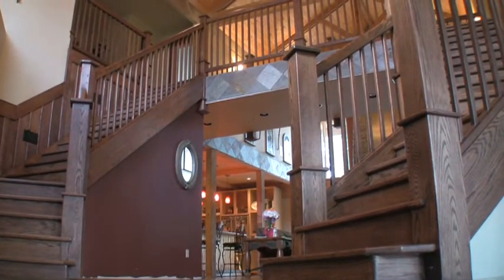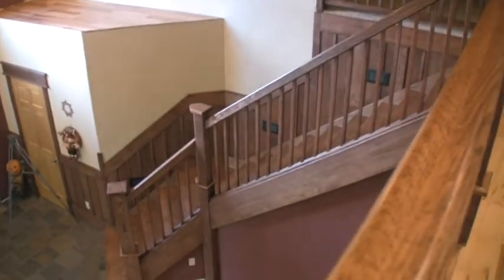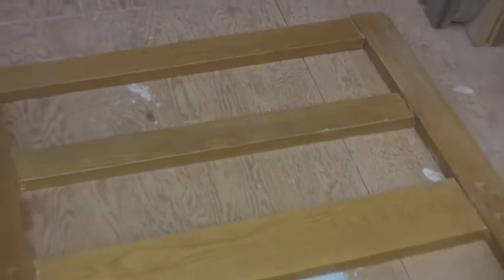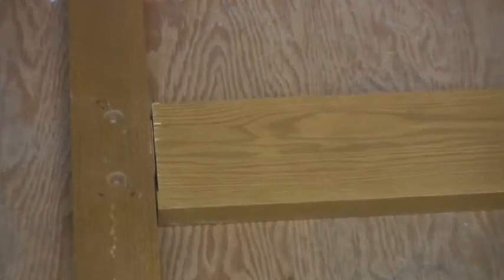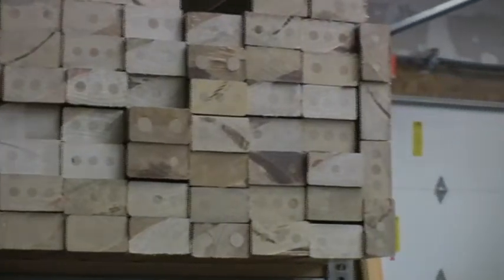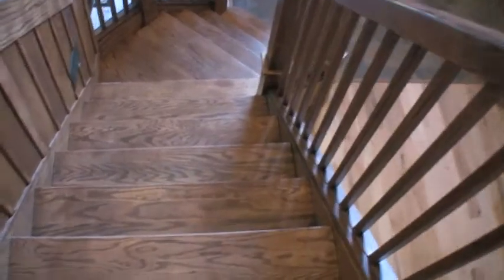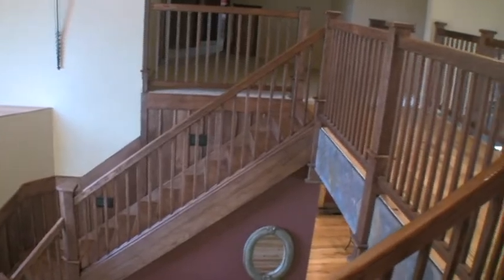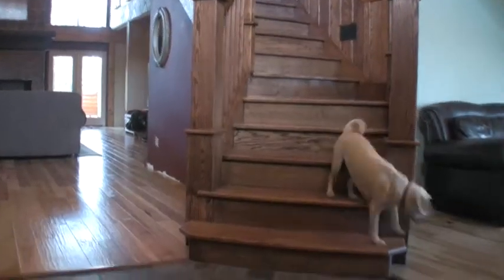Do-It-Yourself Staircase Built from Military Surplus Oak Bunk Beds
// Olympia, WA // Lumber can be the most expensive part of any do-it-yourself (DIY) project, especially if that lumber is solid oak. Believe it or not, there are government surplus auctions that offer different types of wood that can be used for do-it-yourself projects, like this one by Adam Westphal.

Adam turned military surplus oak bunk beds into a new staircase for his home, a staircase that has been valued at over $30,000. And he built it with the help of his friends and by purchasing the oak bunk beds for under $1,000.00 at GovLiquidation.com.